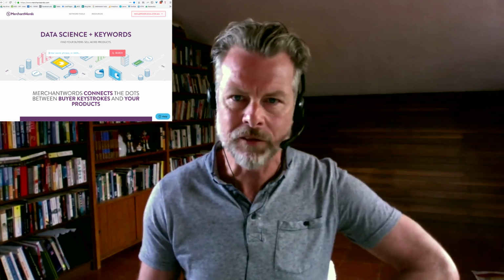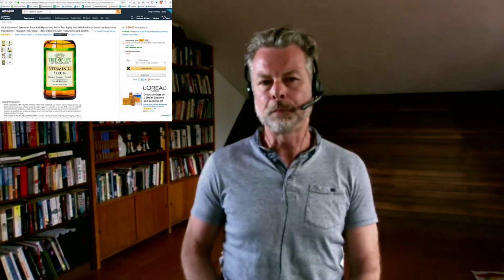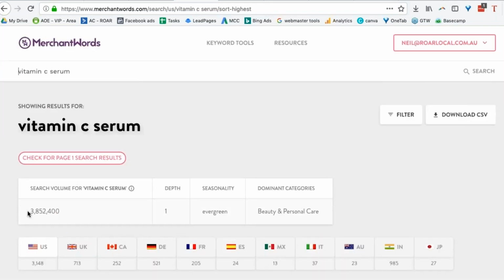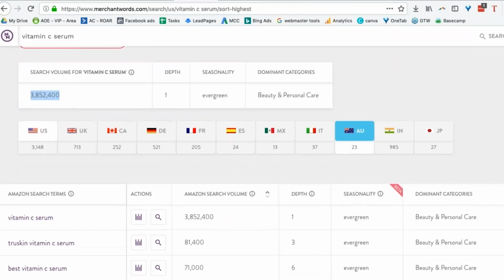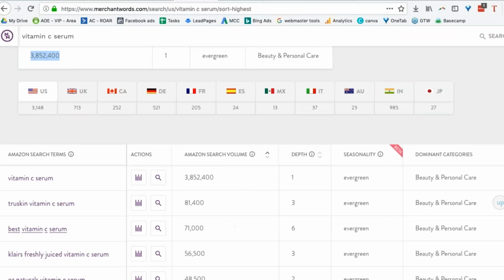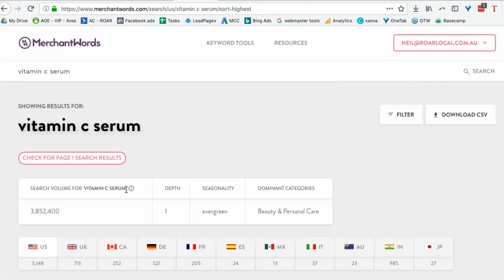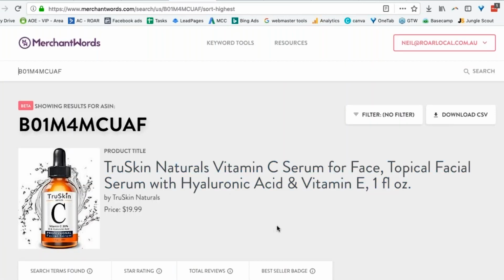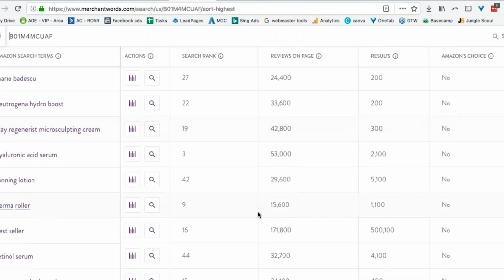AMAZON REVERSE ASIN LOOKUP IS IT ANY GOOD